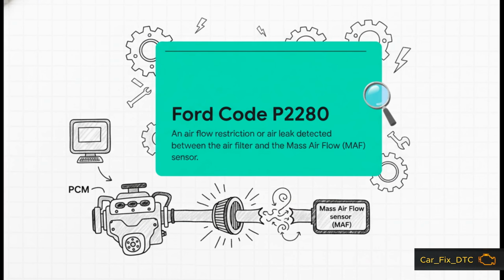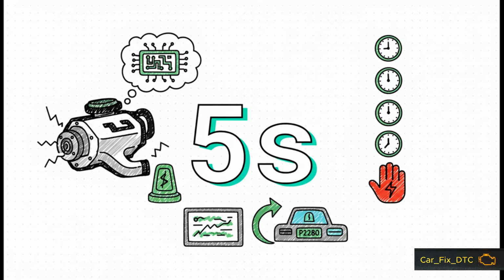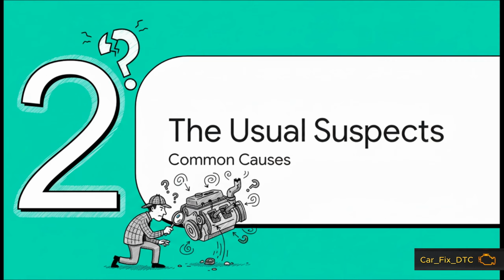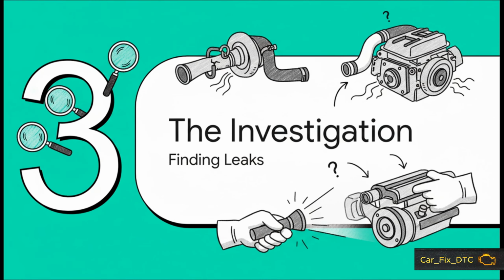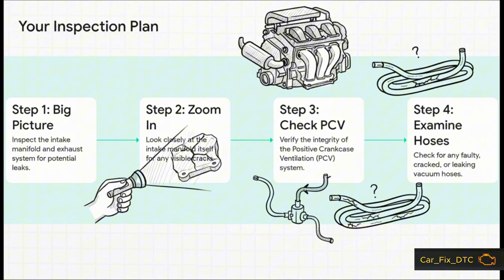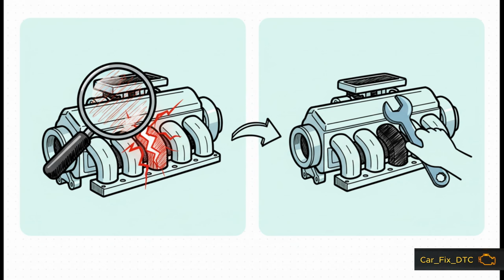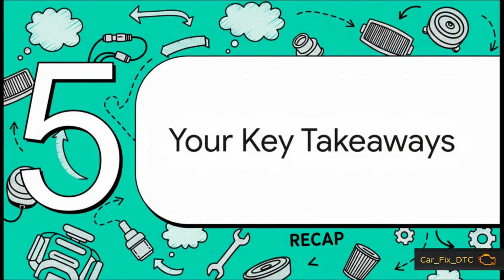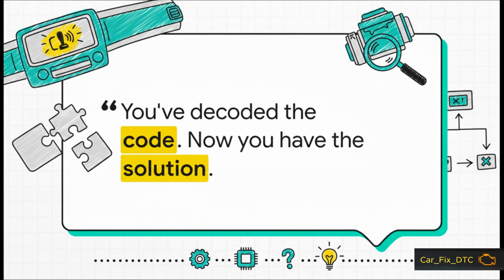Decoding Ford Code P2280